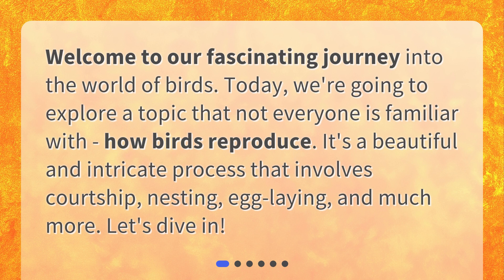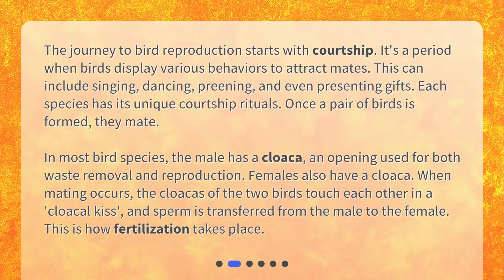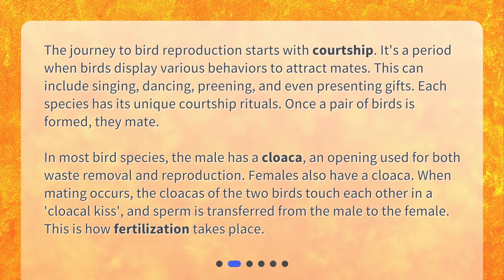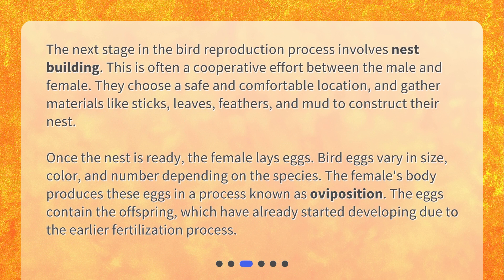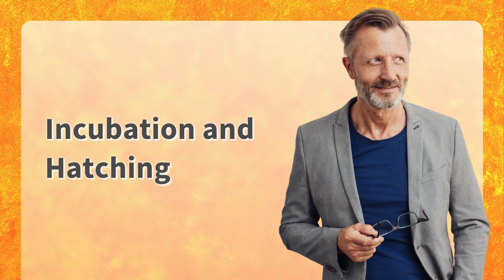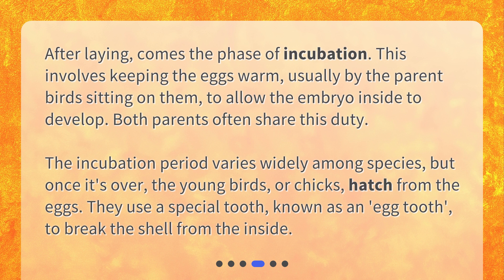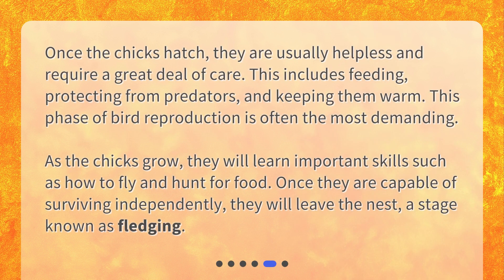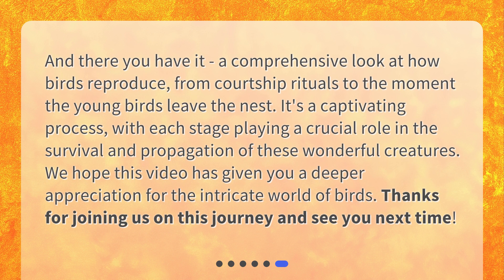How do birds reproduce?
A Peek into the Avian World: Bird Reproduction Explained • Embark on a captivating journey into the avian world as we explore the fascinating process of bird reproduction. From courtship and mating rituals to the intricacies of nest building and egg-laying, discover the beautiful and intricate world of avian reproduction. Join us as we delve into the cloacal kiss, the cooperative effort of nest building, and the miracle of incubation and hatching. Get ready to be amazed by the wonders of bird reproduction!

00:00 • How do birds reproduce?
00:22 • Courtship and Mating
01:06 • Nest Building and Egg-Laying
01:46 • Incubation and Hatching
02:17 • Raising the Offspring